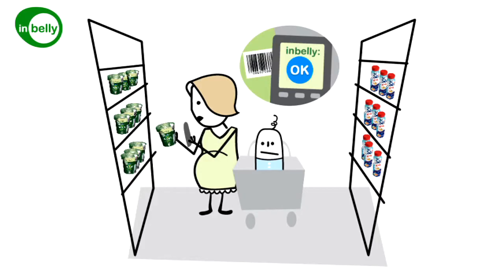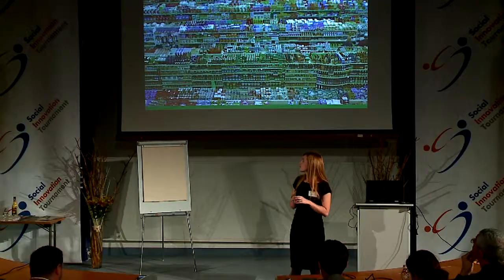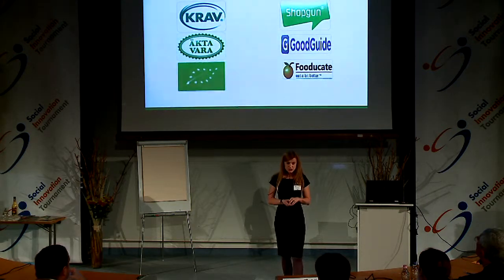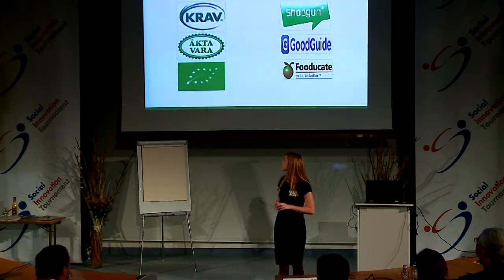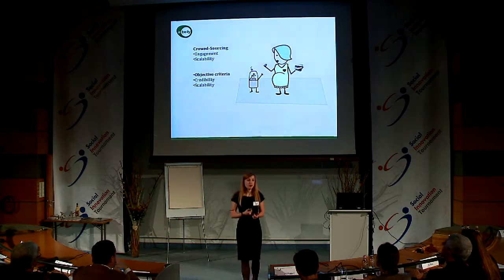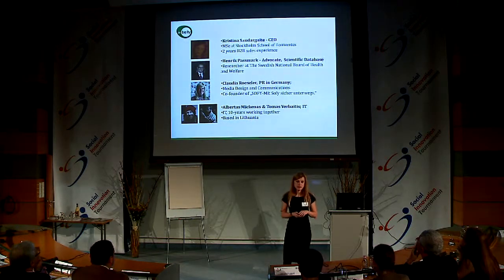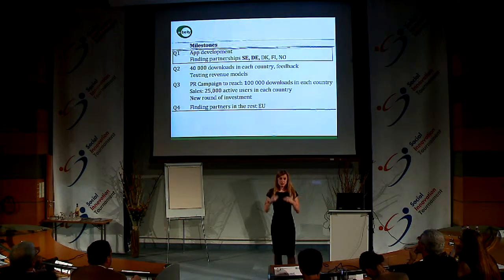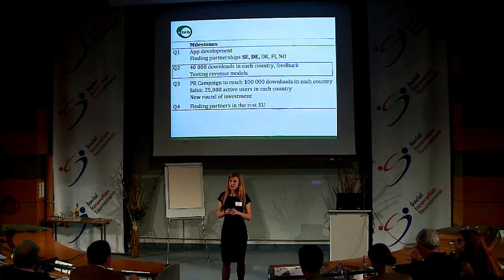EIB SIT Inbelly hq HD